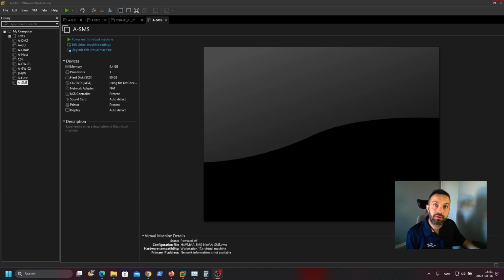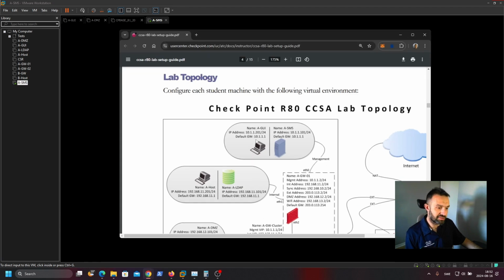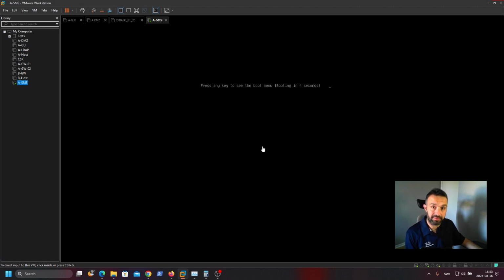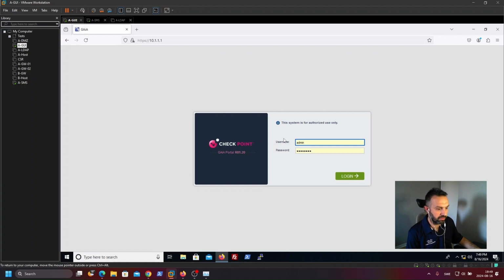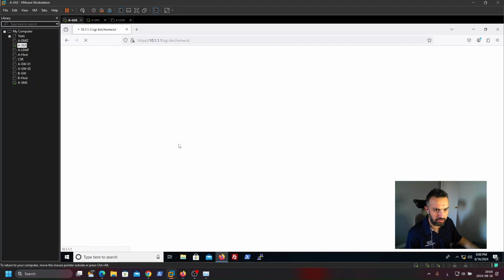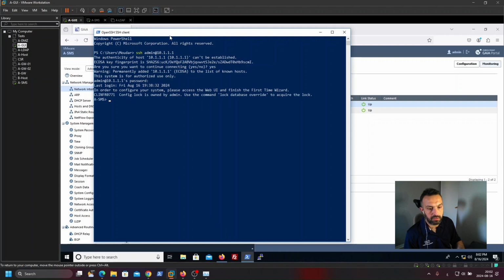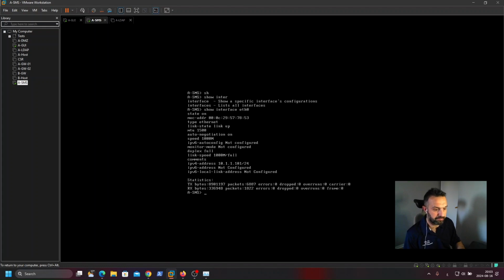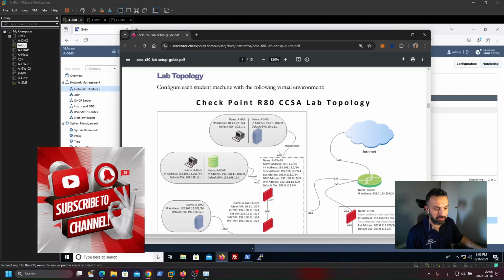3-CheckPoint CCSA Course LABs - Configuring the IP address of the management server.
In the third video of our Check Point CCSA Course LABs series, we focus on configuring the IP address of the management server within our VMware Workstation lab environment. The management server is the core of our Check Point lab setup, as it will be used to manage all security policies, gateways, and network devices.

Join me as I demonstrate the step-by-step process to assign and configure the IP address for the management server using both the graphical user interface (GUI) and command-line interface (CLI). This essential step ensures that the management server is properly integrated into our lab's network, paving the way for efficient control and monitoring of the entire lab environment.